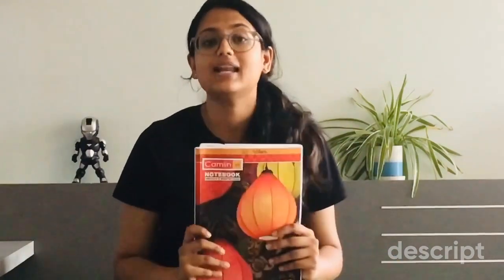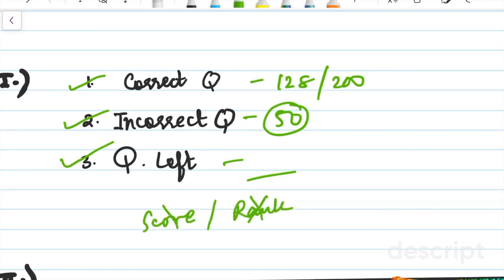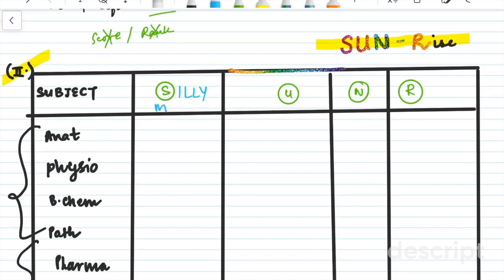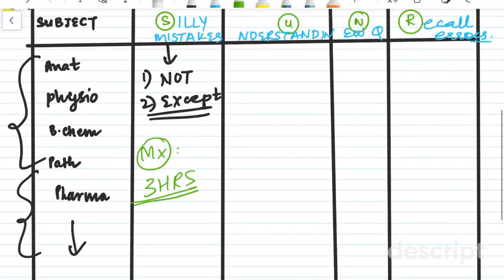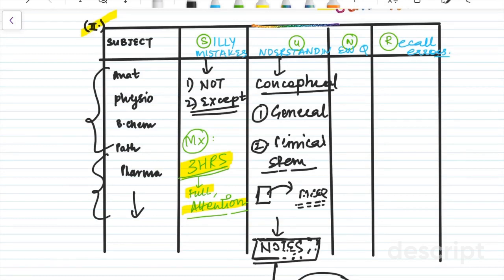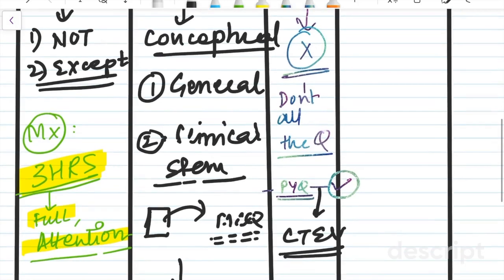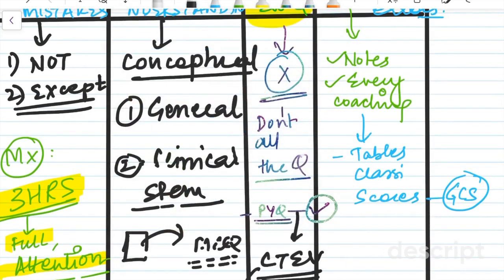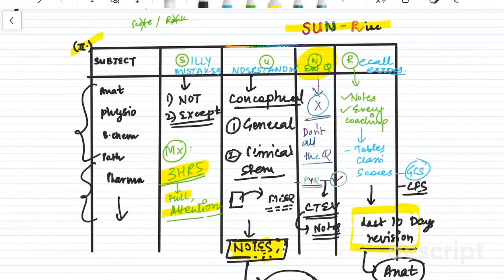The SUNRise Technique for Reviewing Grand Tests|BY AIR 188|NEETPG|INICET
Right way of reviewing is as important as attempting the GT itself! Here in this video I talk about how my *SUN Rise* strategy of GT reviewing proved a Game changer for me. Focusing on our weak areas and working on them is the key to increase your Score! So get ready to boost your prep with this simple method!!!
Happy studying!

Dr. Harshita Choudhary
MBBS, MAMC Delhi

Timestamps:
00:00- Intro
1:35- GT details & No. of Corrects
2:35- SUNRise Technique
3:40- How to decrease SILLY Mistakes!
4:39- How to approach Understanding/Conceptual Errors
5:34- What to do with NEW questions
6:47- How to reduce RECALL errors